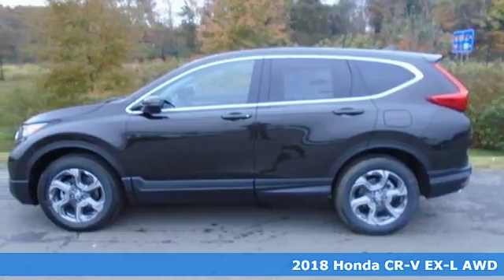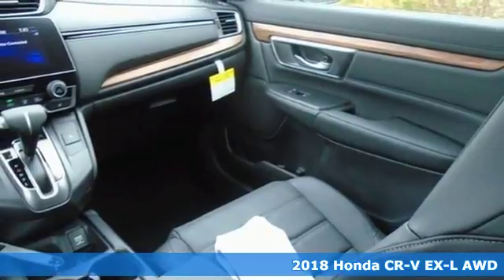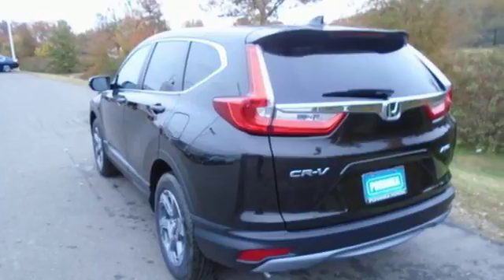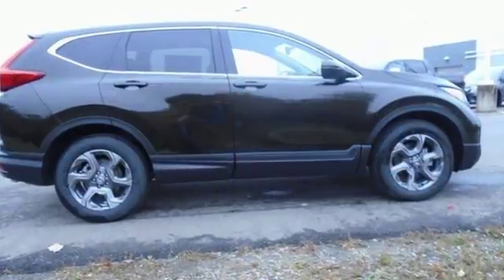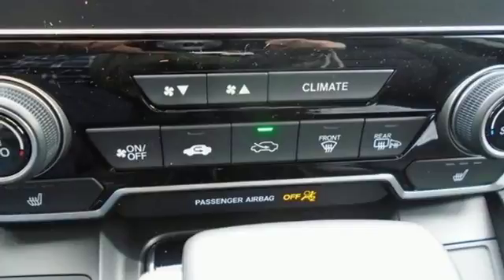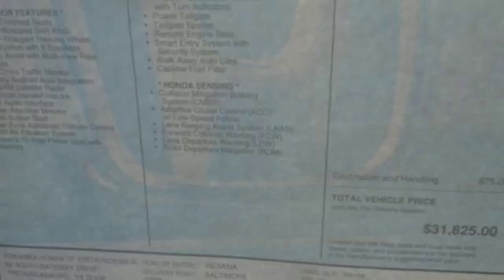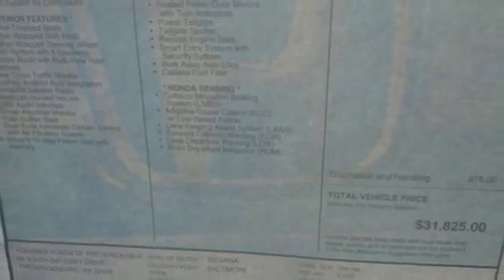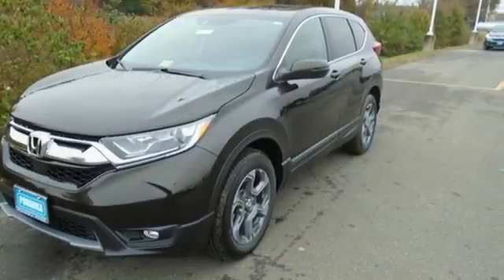New 2018 Honda CR-V Fredericksburg VA Richmond, VA FJE021554 - SOLD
Year: 2018
Make: Honda
Model: CR-V
Trim: EX-L
Engine: 1.5L I4 DOHC 16V
Transmission: CVT
Color: Green
Interior: Black
Stock #: FJE021554
VIN: 7FARW2H8XJE021554
Olive 2018 Honda CR-V EX-L AWD CVT 1.5L I4 DOHC 16V AWD.brbrRecent Arrival! 33/27 Highway/City MPG**brbrbrAll prices exclude taxes, title, license, and dealer processing fee of $699.00. Published price subject to change without notice to correct errors or omissions or in the event of inventory fluctuations. All features not on all vehicles. Vehicles shown are for illustration purposes only. MPG is based on 2017 EPA mileage ratings. Use for comparison purposes only. Your mileage will vary depending on driving conditions, how you drive and maintain your vehicle, battery-pack (hybrid only) and other factors.

Address:
60 South Gateway Drive